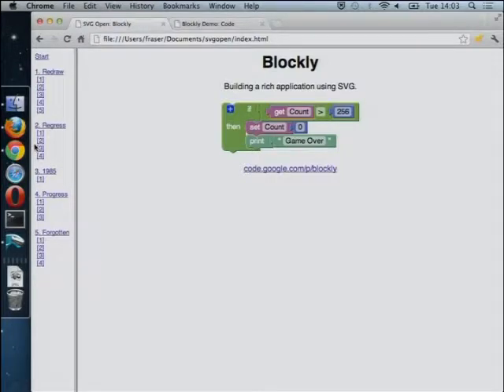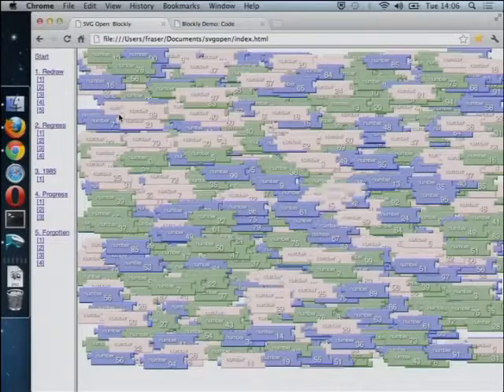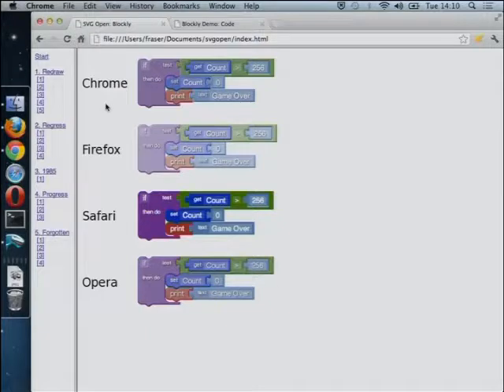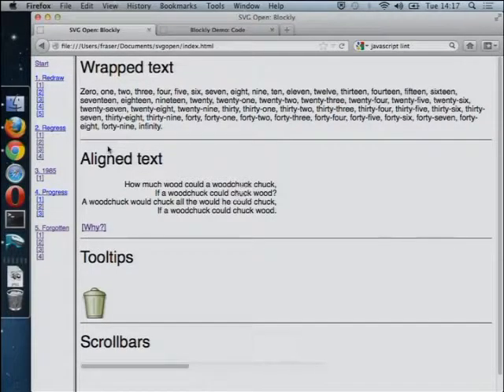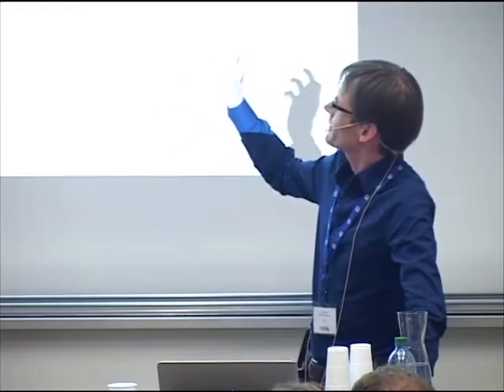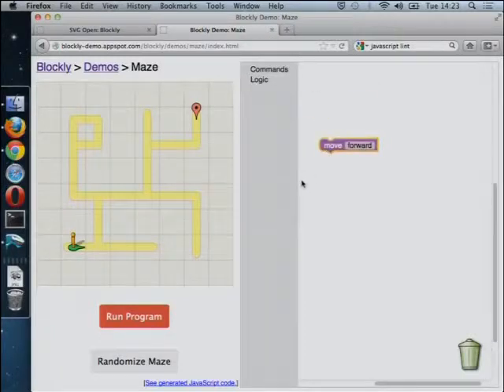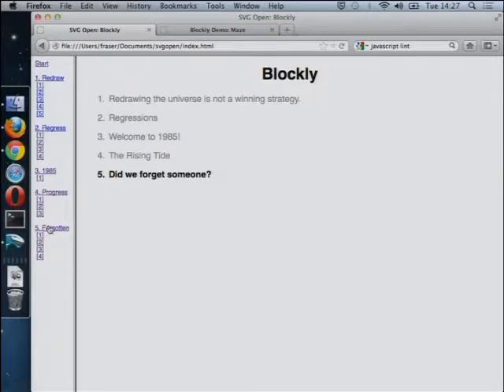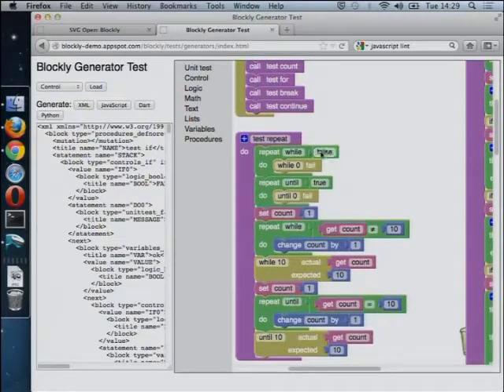Blockly at SVG Open 2012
Building interactive environments with SVG for Google's Blockly.